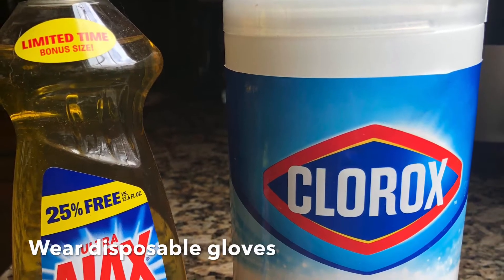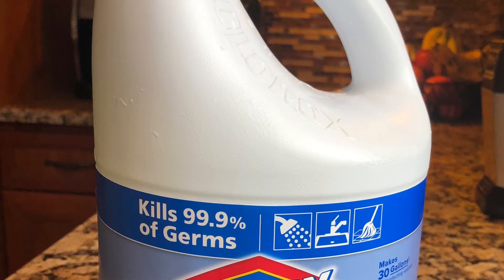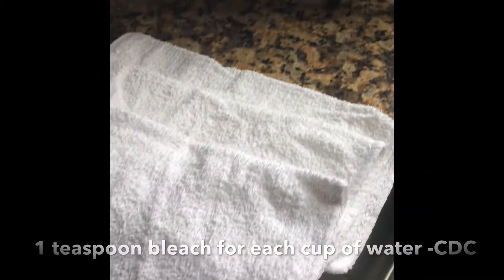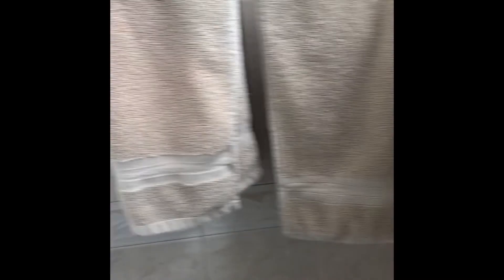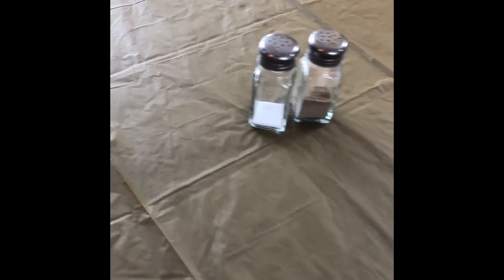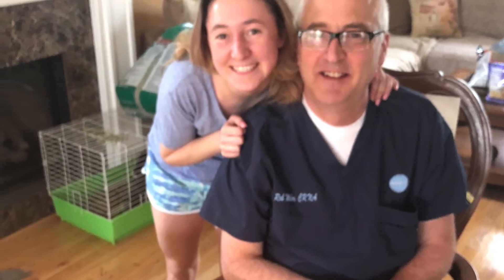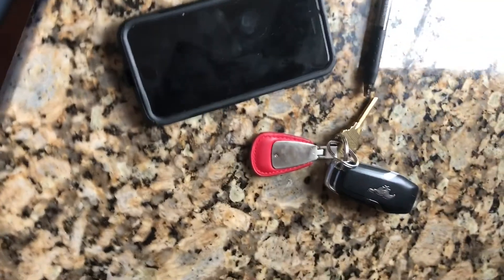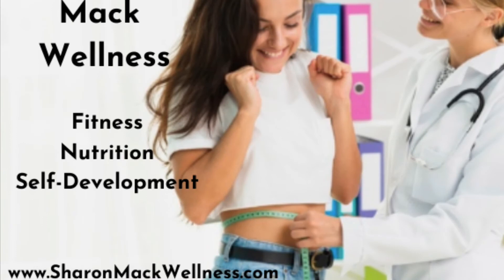Cleaning and Disinfecting Our Homes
In this video, I discuss cleaning and disinfecting our homes to help decrease the spread of the viruses.
The CDC has a recommended list of disinfectants
They recommend 1 teaspoon of bleach for every one cup of water.

IN this video I discuss the difference between cleaning and disinfecting
 as well as commonly contaminated areas in the home.

So here is my take. We have nothing without health and we can't pour from an empty cup. We have to take care of ourselves first before we can take care of anyone else or our business. This is why I created my channel.

Clicking the bell alerts you to when new videos are uploaded.